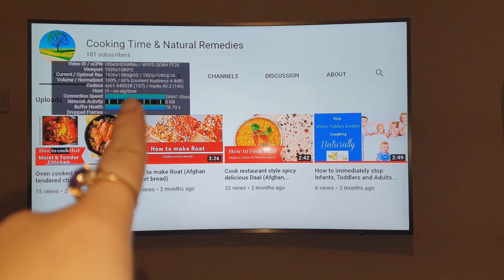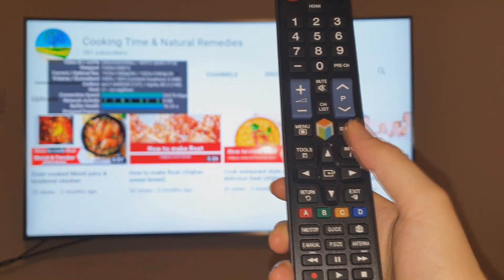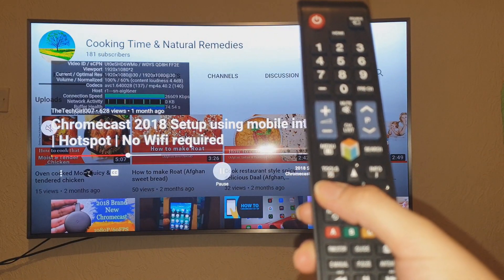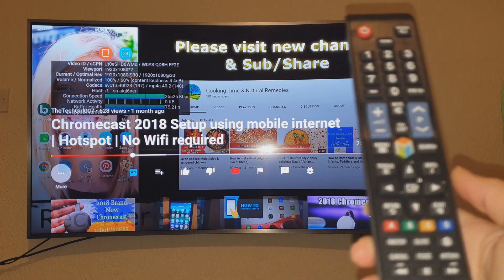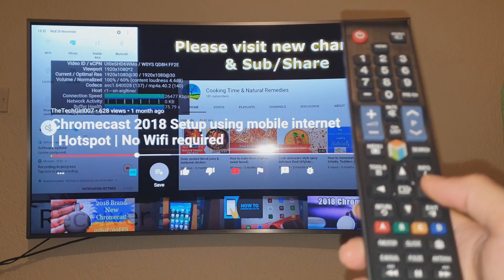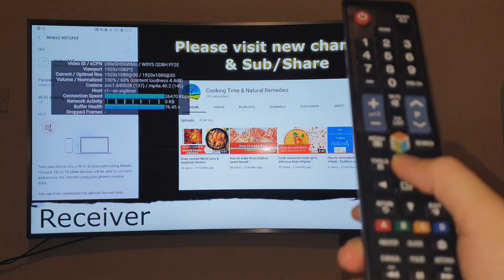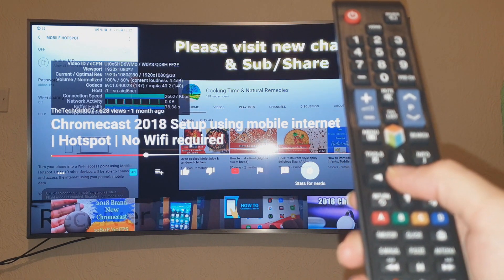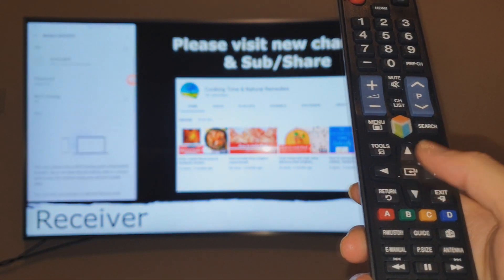How to remove Video ID from YouTube Smart TV screen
Hi guys, I have been looking for a solution for this issue on my screen which was brought by accident by the children. I tried everything i could before i found the way out of it and thought I should share it.